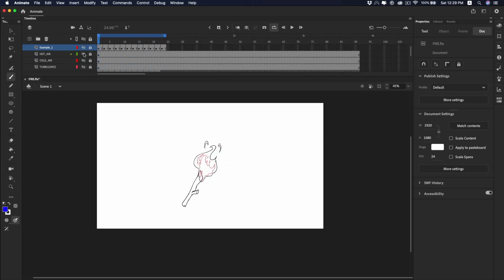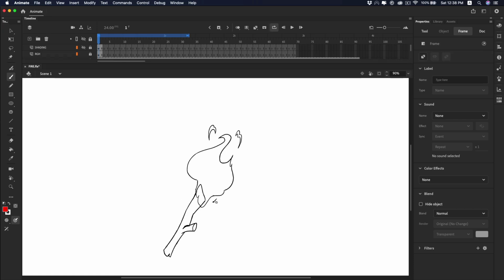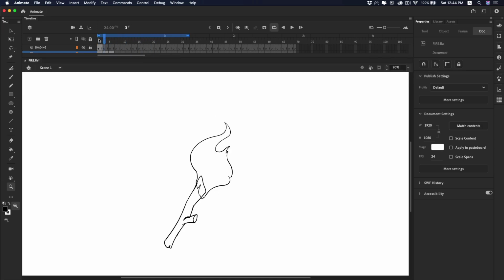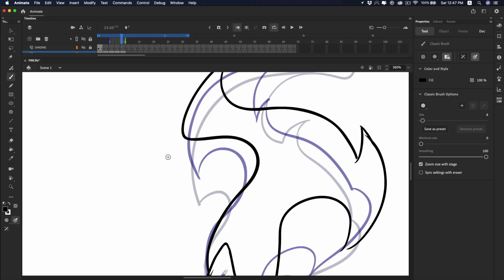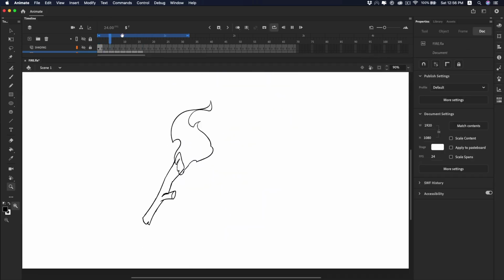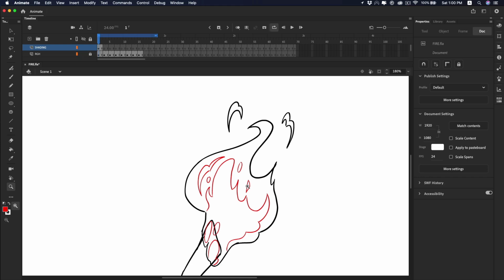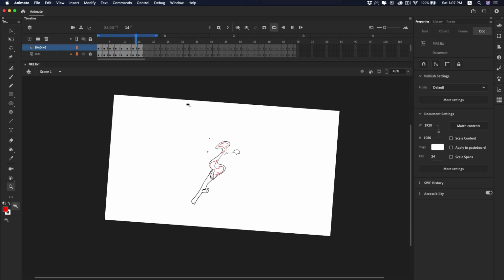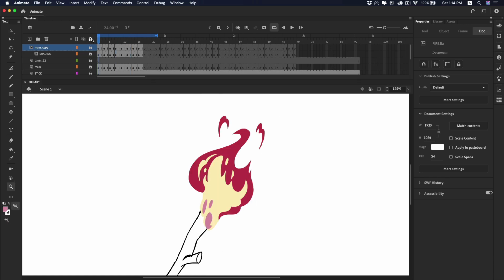Lesson 06 of 15: How To Animate FX Part 1 Fire | Frame by Frame Animation Free Course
This is Lesson 06 of 15 from the Frame by Frame Animation Free Course by AEJuice.

About this course:
Learn the basics of a frame by frame workflow in this roughly 2 hour long introductory course together with traditional animator Johannes Fast.